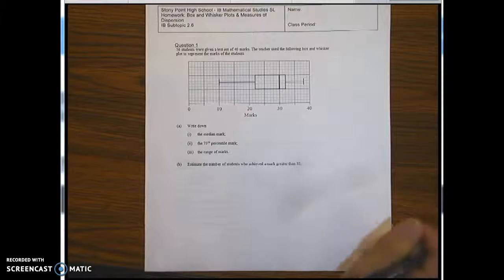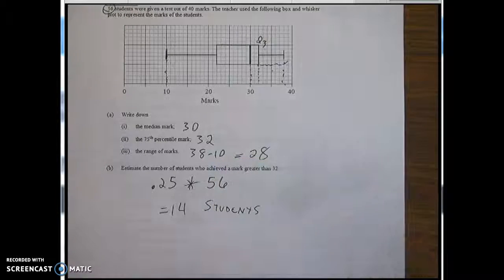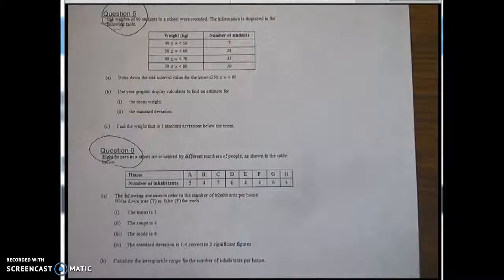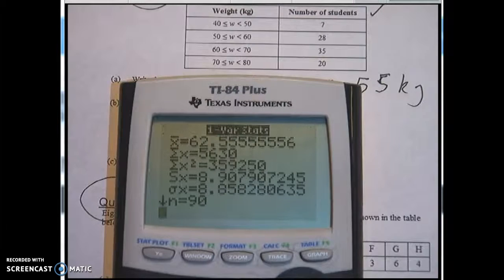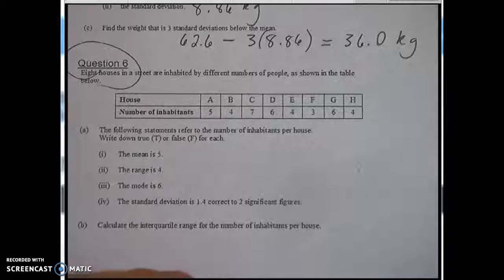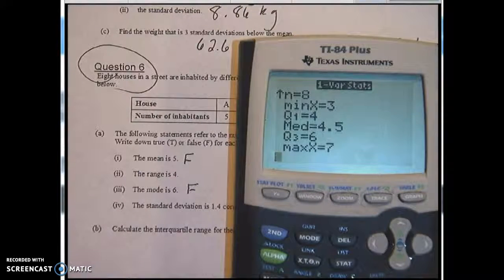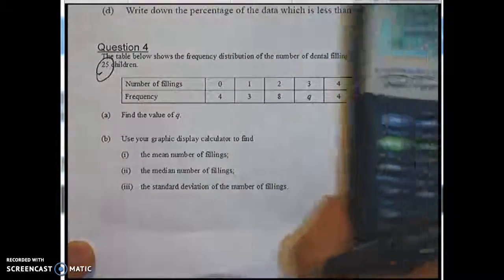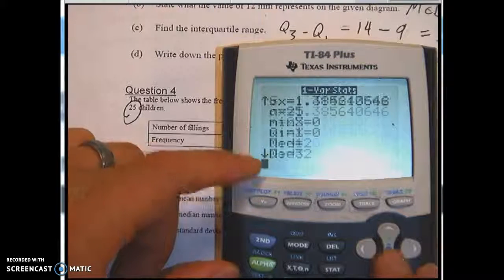SPHS IB MSSL: Box and Whisker Graphs and Dispersion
This video covers Box and Whisker graphs (IB Subtopic 2.4) and Measures of Dispersion (IB Subtopic 2.6).